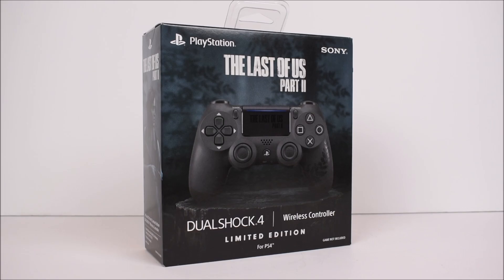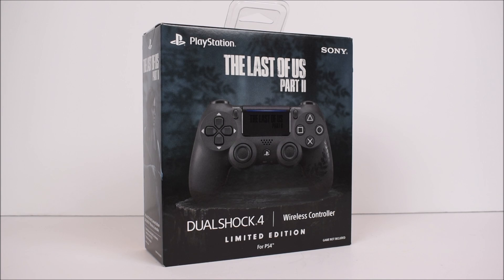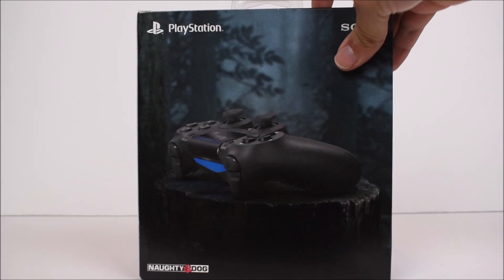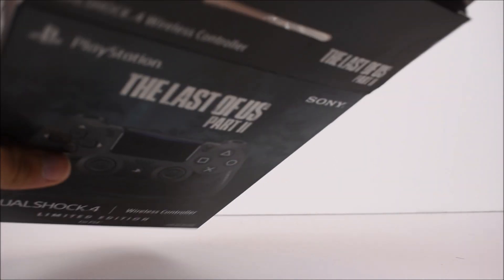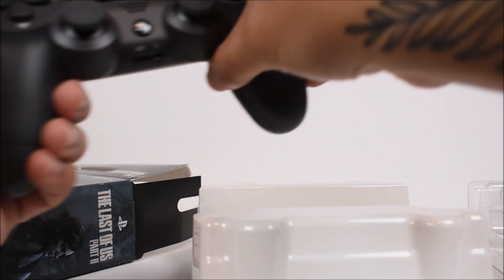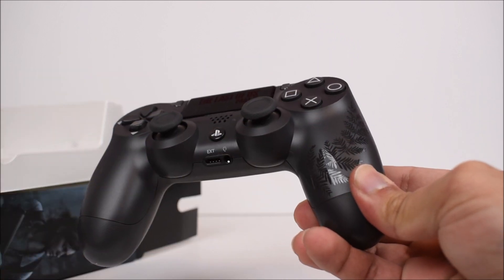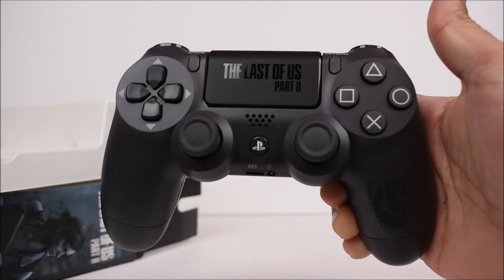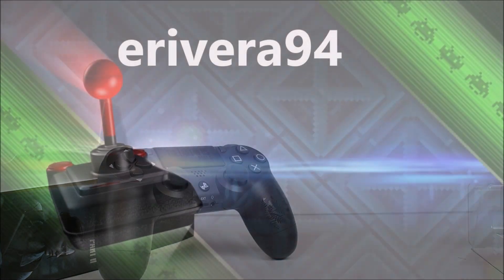The Last of Us Part II Dualshock 4 PS4 Controller Unboxing